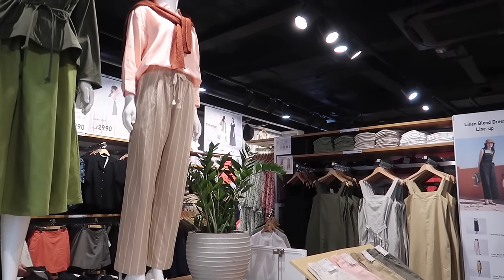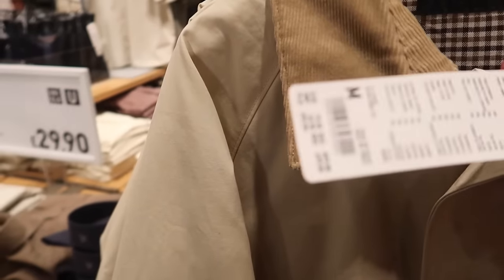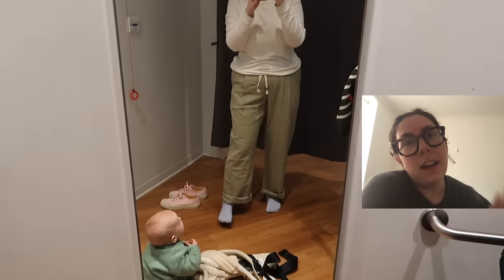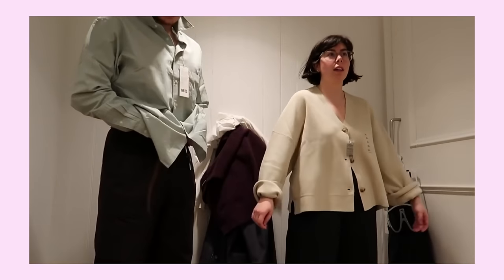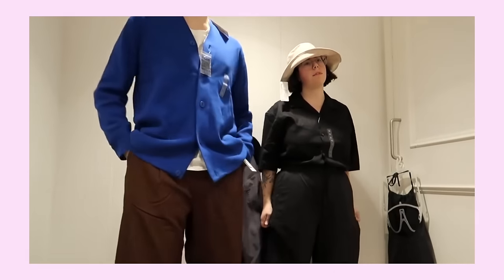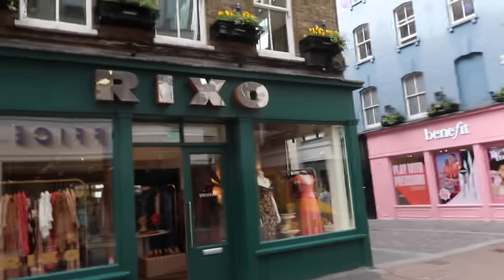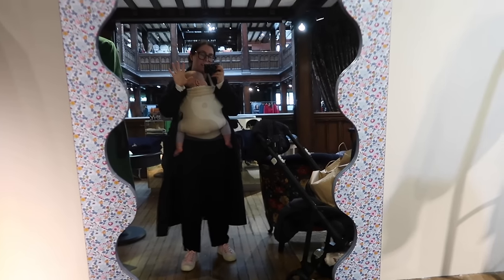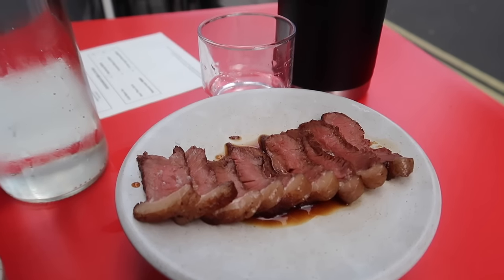Shopping the new Spring Uniqlo Collection, browsing Liberty & lunch at Bao | London Vlog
— DROP DOWN FOR MORE —
Hey guys, this week we go try on some clothes for spring at Uniqlo and have a quick look around Liberty before having lunch at Bao - basically a classic Eva and vlog day out :) Hope you enjoy it! Should I do more clothes/outfit content? Let me know xx

- H&M Black trousers (no longer available)
- Overcoat (no longer available)
- H&M Ribbed white top
- H&M Grey Sweater
- Novesta Sneakers

— Uniqlo Clothes Mentioned —
- Linen trousers
- 3d knit jumper
- Utility Jacket
- Jersey style jacket

— Places mentioned —
- Regents Street
- Uniqlo
- Liberty London Department Store
- Bao Restaurant

If you purchase something using one of these links it does not affect the price of the item for you as a customer, it just means a small percentage of the sale will go to the person who generated the link. This does not impact my opinion on the item and all opinions are my own. Thank you for your support.